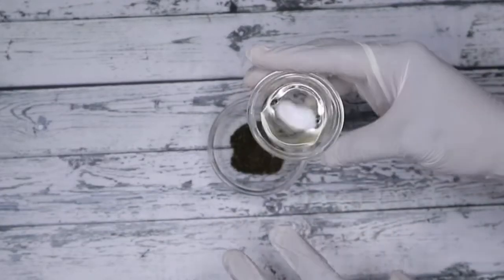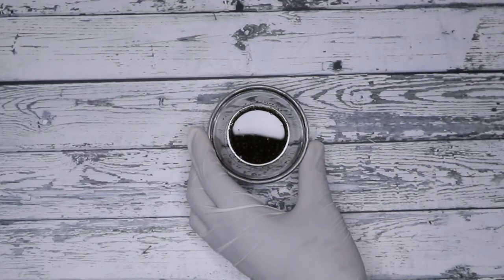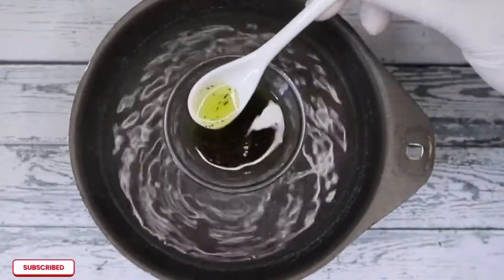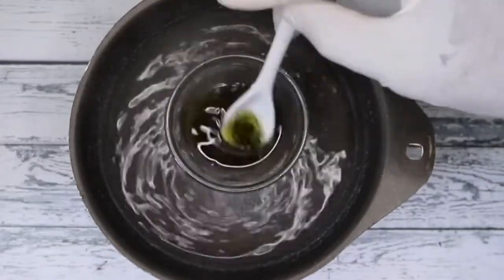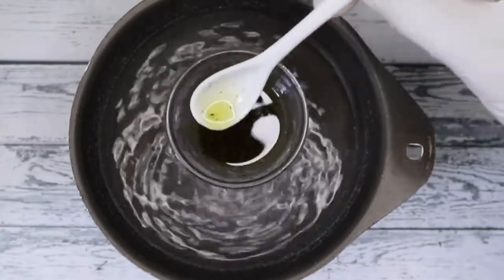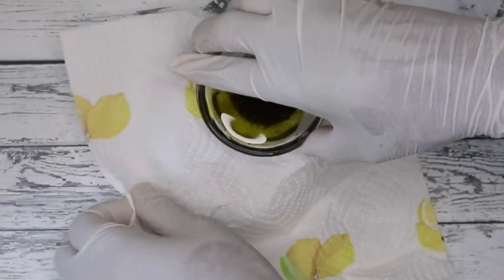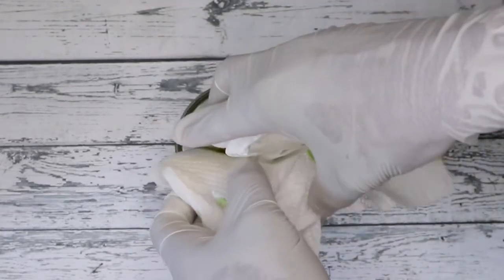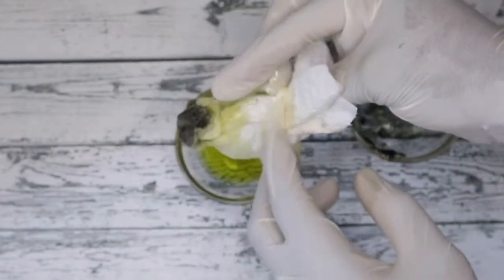Face lifting firming anti-aging wrinkles face oil, 50 look 18 years old, applying this oil everyday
I Apply this every night to tighten and glow my skin prevent premature aging and early wrinkles

How To, Get Free Wrinkle Face, She Is 43 Years Old & Look 18 With This Natural Homemade Ingredients

DIY Skin Glow, Firming Face Cream, Apply This Fabulous Cream Before Bed To look 18 Years Younger

Mix Rice & Clove, Anti-aging Cream, Powerful Than Botox, use every night on face and neck wrinkles

Please carefully follow the process through the video, thanks. for any questions, kindly comment in the comment box below.